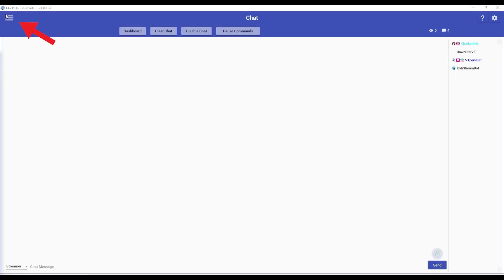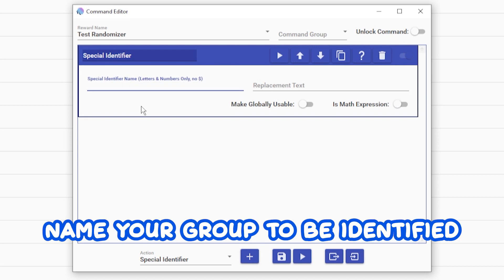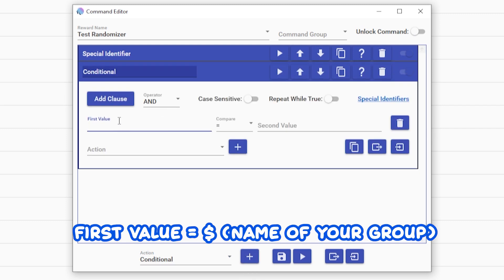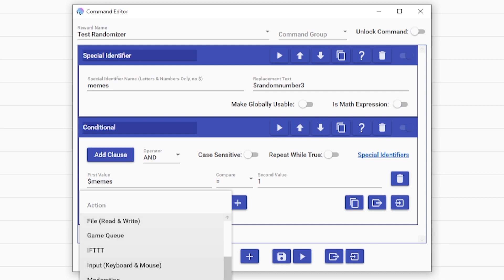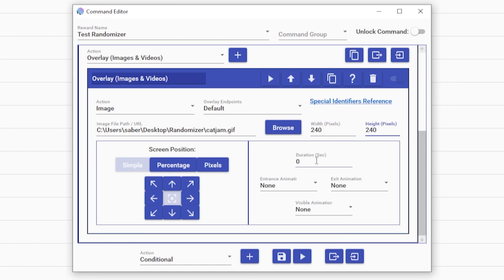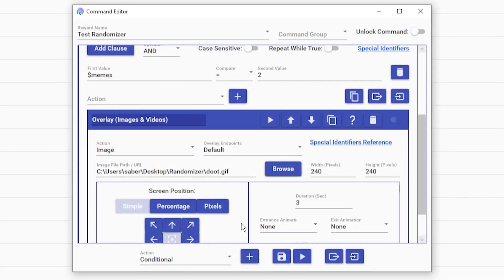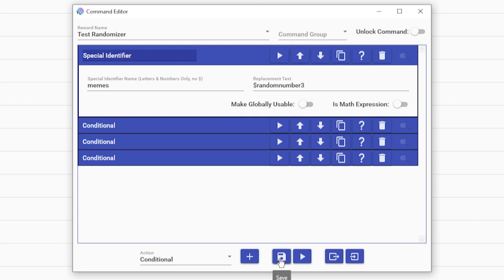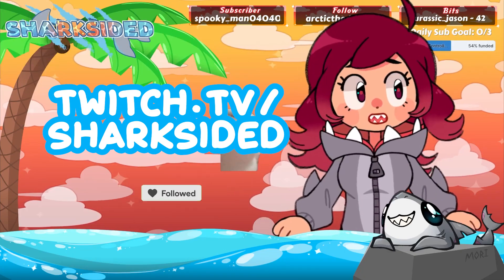How to add a Randomizer in Mix It Up || Mix It Up Randomizer Tutorial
[THIS IS A PRE-1.1.0.2 METHOD] [2024 VERSION IS OUT!!]

NOTE: This method still works BUT there is a much easier way to do this now since this video has been made! I will be releasing a video on that method as well!

In this quick & easy tutorial where I show you how to add a Randomizer in Mix It Up Bot! This is mainly for Twitch Redeems.

Programs required:
Mix It Up Bot